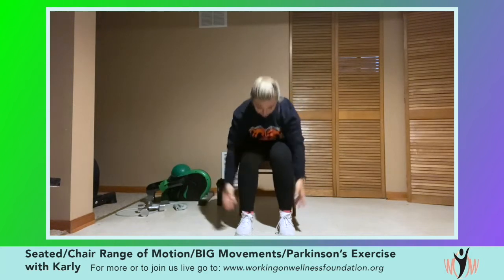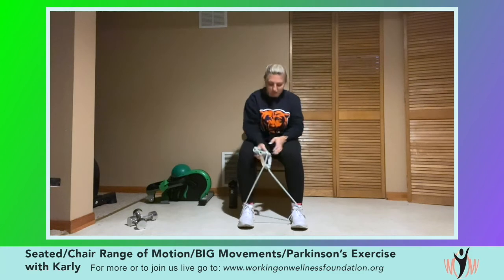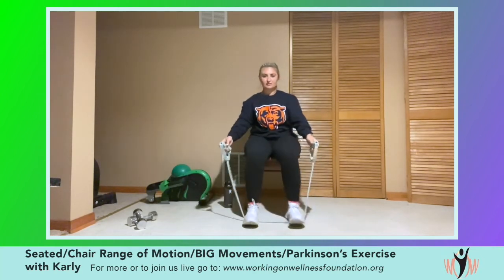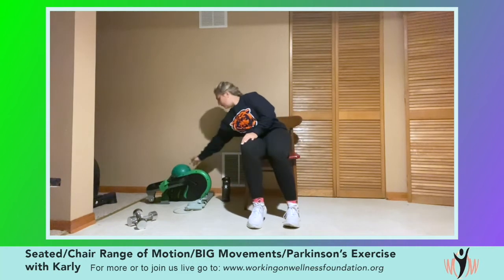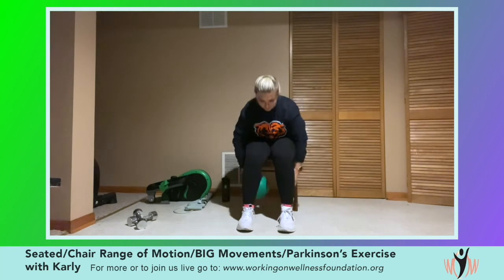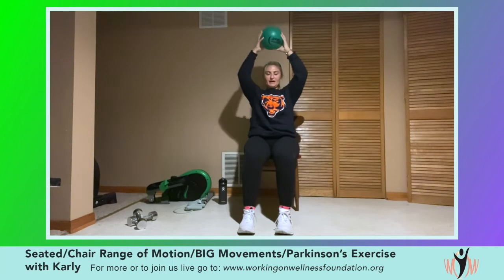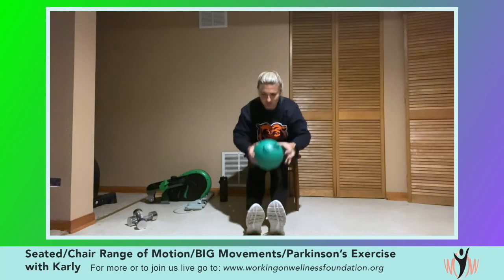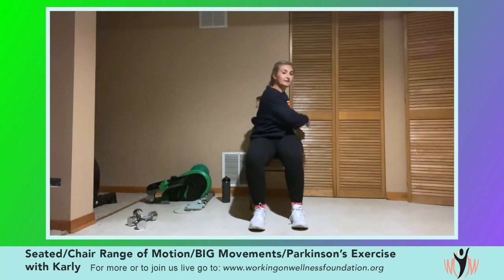20221020 ROM/BIG Movements/Parkinson's Exercise w/Karly sponsored in memory of Joan & Donald Tuftie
Equipment needed: play or small exercise ball and stretch band

Happy Thursday! Karly starts the exercise with some warm ups for your body. It's always good to prep the body. During the workout, you’ll be working those joints and moving the whole body. Have fun!

Remember to be safe during your exercise. Modify the exercises to your own abilities. And be sure to stay hydrated.